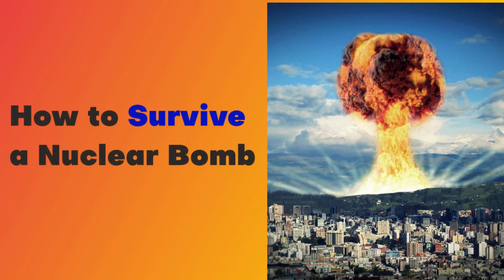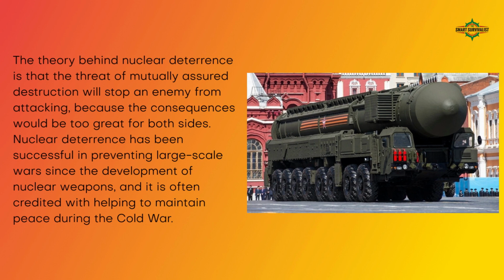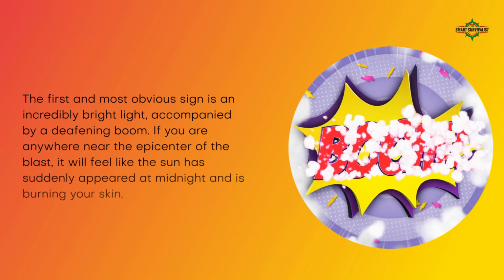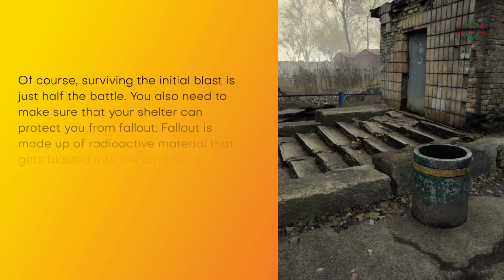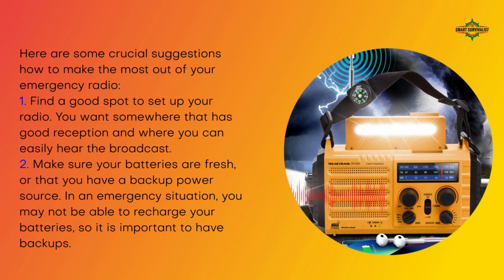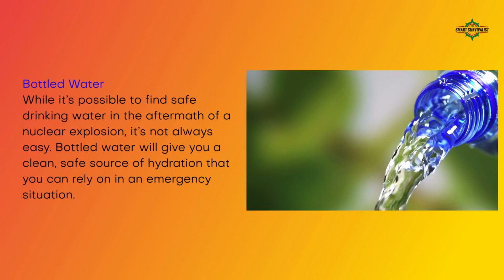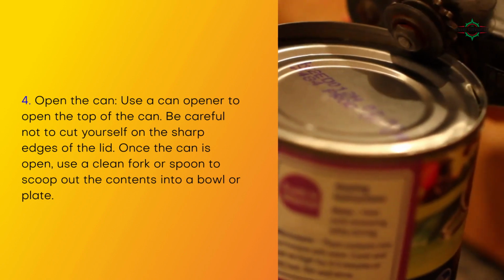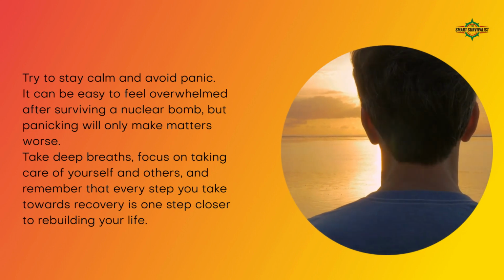How to Survive a Nuclear Bomb: The Ultimate Guide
American Red Cross Emergency Radio
High-quality, delicious and nutritious canned food

In this video, I outline some of the key things you need to do to improve your odds of making it through an event that would otherwise be almost certainly fatal.
I cover things like what happens when a nuclear bomb detonates, how to recognize a nuclear explosion, a step by step to surviving a nuclear bomb and more.

With that said, I highly recommend that you visit our site and read the full article, where I also write about the brief history of nuclear attacks and threats, the current nuclear threats and conflicts, how to treat radiation injuries following a nuclear attack and more.

If you enjoy our video, please like it and subscribe to support our channel, and hit the bell notification icon to get notified when we upload new videos to the channel.

Have an amazing and wonderful day!